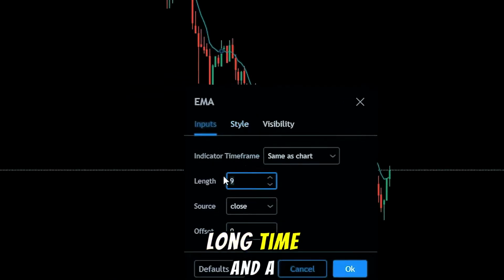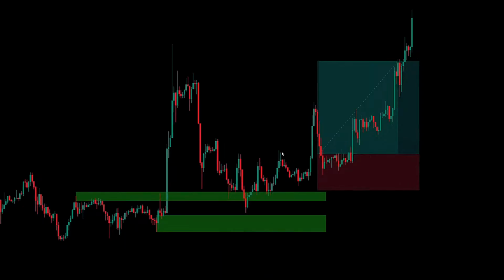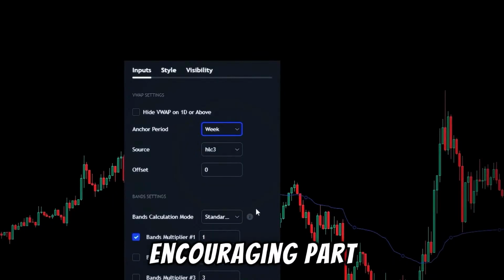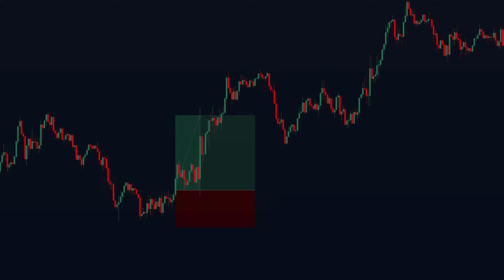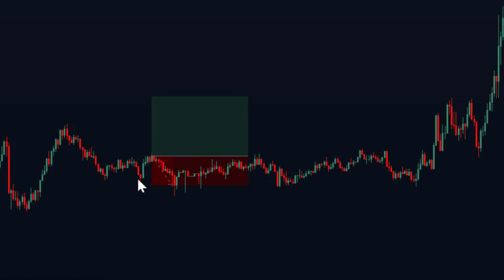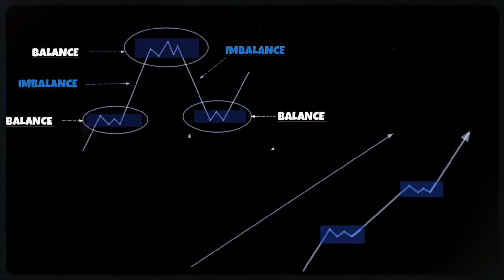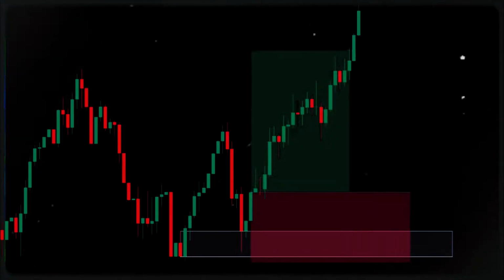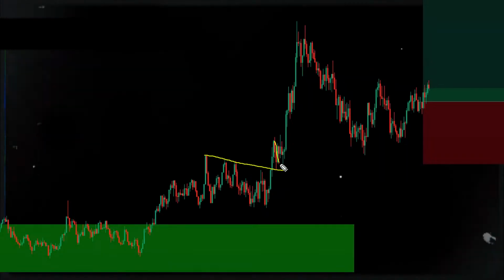The ONLY 2 Indicators I use to make $4351 Day Trading I Scalping Trading Strategy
Master the art of day trading with powerful forex trading xauusd strategies designed to help traders understand market movements and make smarter decisions. This video explains how traders approach forex trading xauusd  by analyzing price action, market structure, and key trading opportunities. Learn how to improve your day trading performance with practical techniques, risk management, and disciplined execution. Discover advanced day trading methods that can help you identify better entries and exits while achieving more consistent results with forex trading xauusd. Build a stronger day trading routine by applying effective forex trading xauusd analysis and proven market strategies. Whether you are new to the market or experienced, this day trading lesson helps you develop stronger skills in forex trading xauusd and improve your overall trading approach
00:00 forex trading xauusd
03:50 how to trade xauusd
10:33 trading for beginners
15:11 best trading strategy
18:44 xauusd analysis
Jack P. Stamper
10 Abbey Row
NORTON SUBCOURSE
NR14 3FL